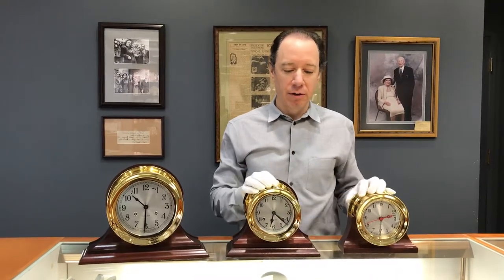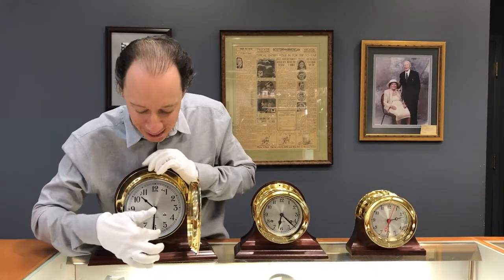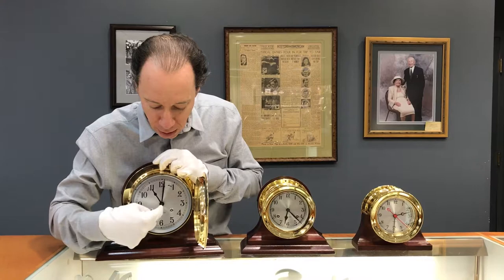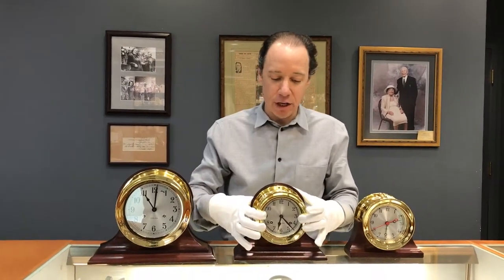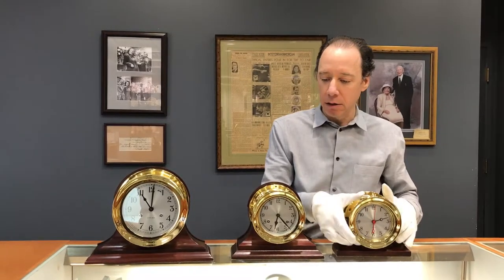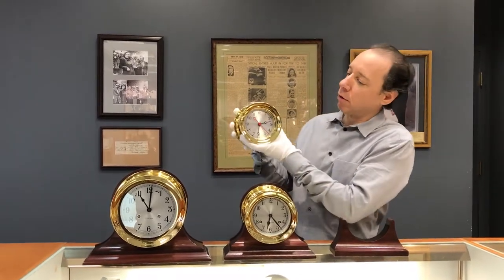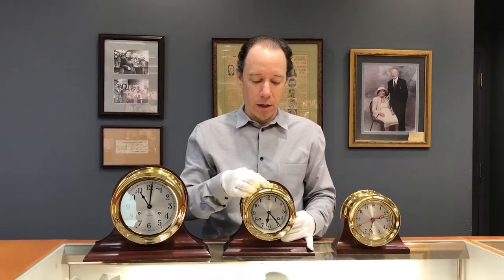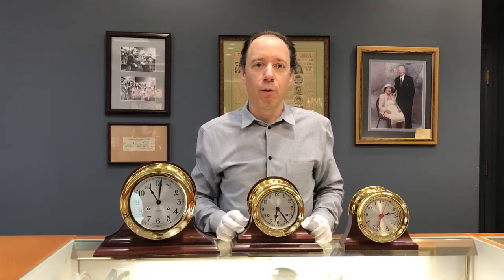New Chelsea Shipstrike Clocks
Overview of the Chelsea ShipStrike Clocks . They come in 4.5" and 6" dial measurements. The smaller size quartz and mechanical. The larger size only mechanical.